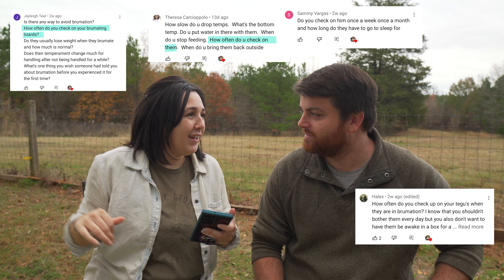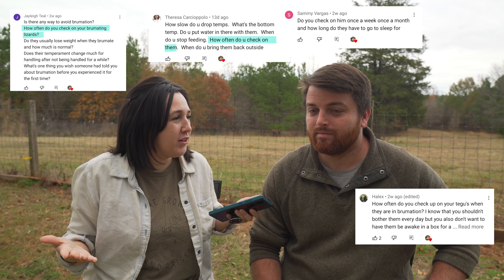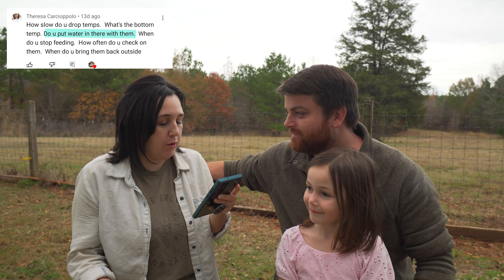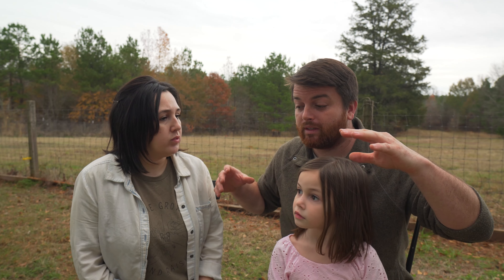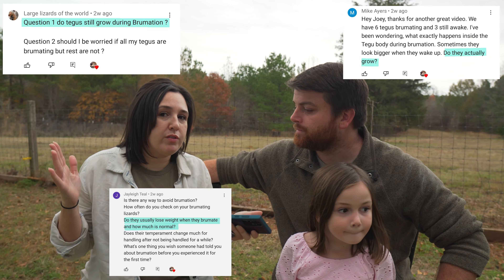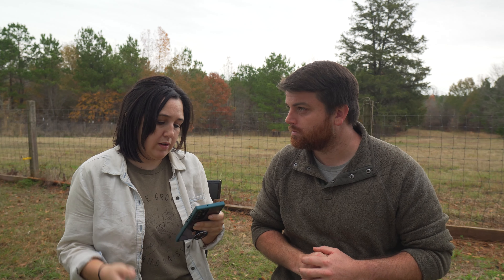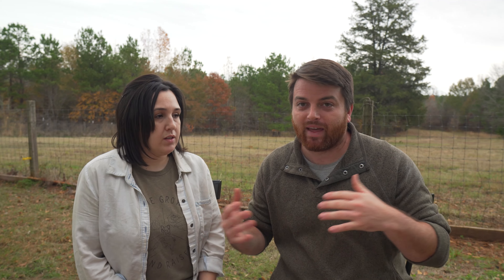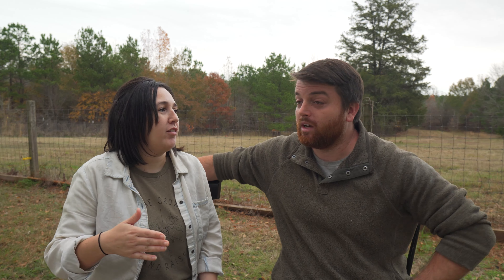Tegu Brumation Guide! Your Questions Answered! Part 2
We answer your questions about Tegu Brumation part two!

Timestamp:
0:00 Intro
0:19 Feeding
7:14 During & After Brumation Care
16:57 Outro
17:16 Bloopers